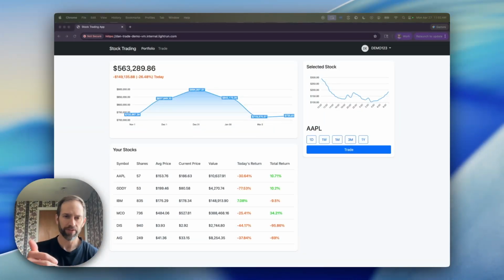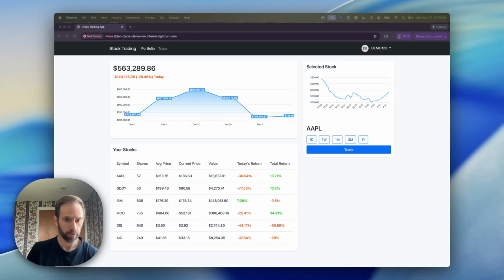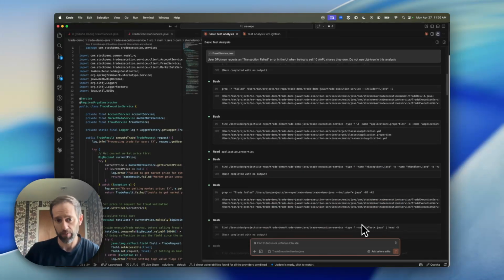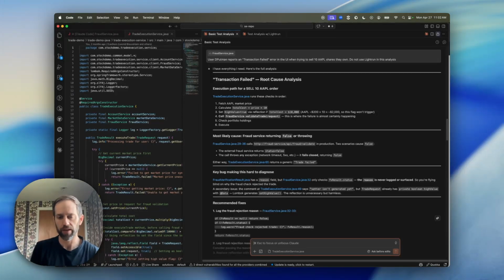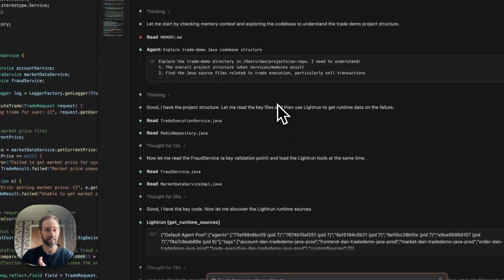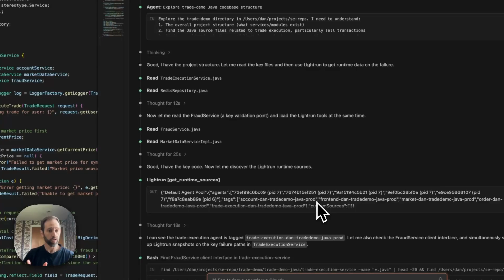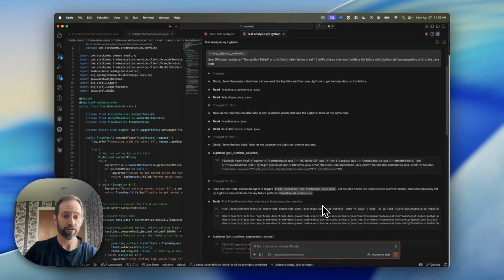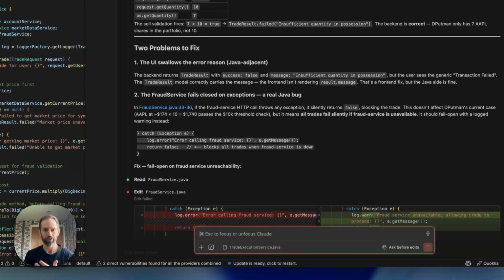Live Runtime Investigation in Claude Code with Lightrun MCP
In this video, Lightrun’s Dan Putman demonstrates what happens when Lightrun MCP is integrated within Claude Code.

See how, once activated, Claude can ask specific questions about what services it can see and instrument in order to perform a deep investigation in production to get to a validated root cause analysis without the friction of redeploying or switching contexts.

With Lightrun MCP engaged your AI agent now has live runtime vision